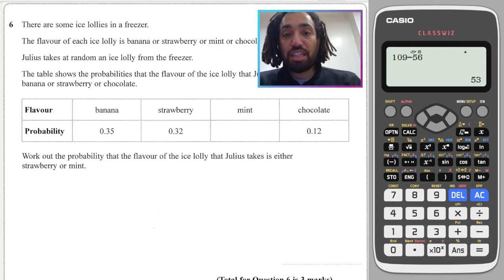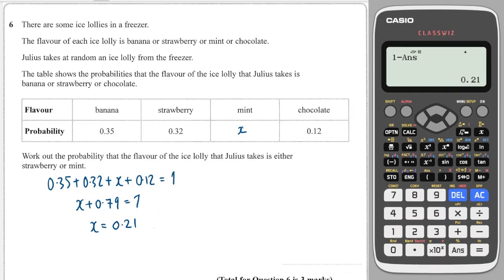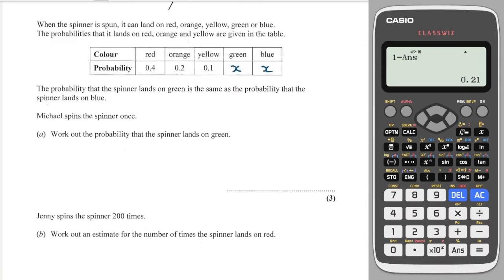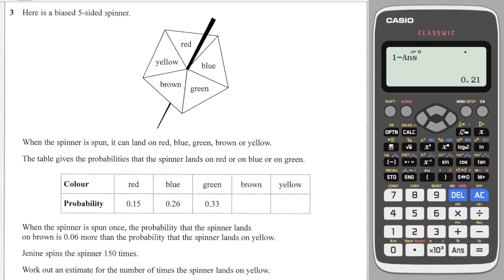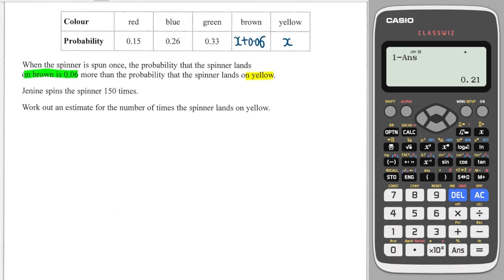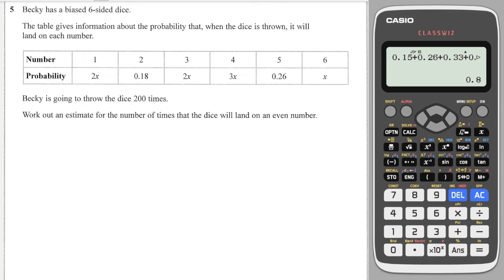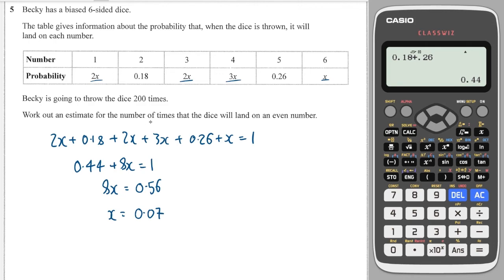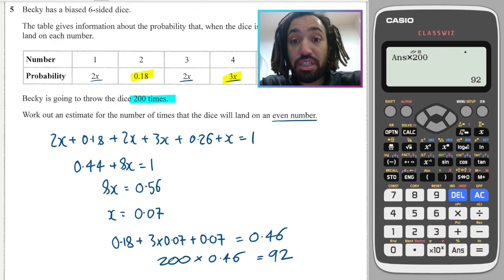#3 Probability - Edexcel IGCSE Exam Questions